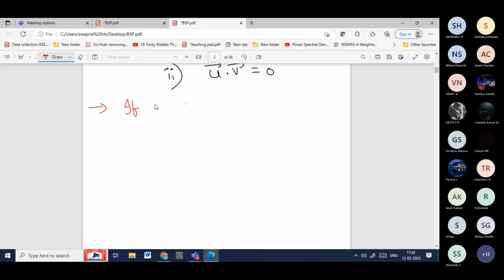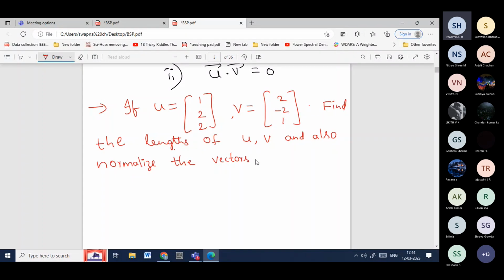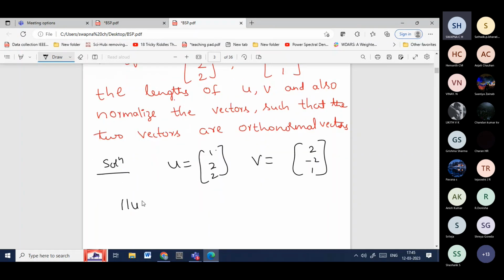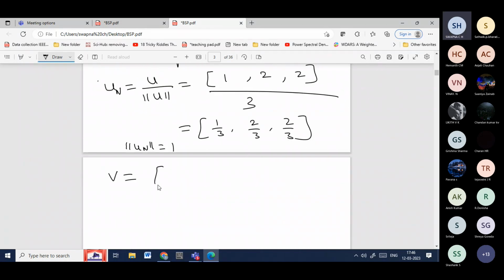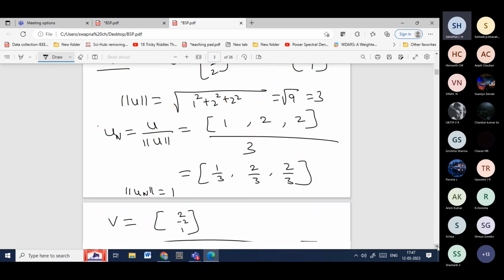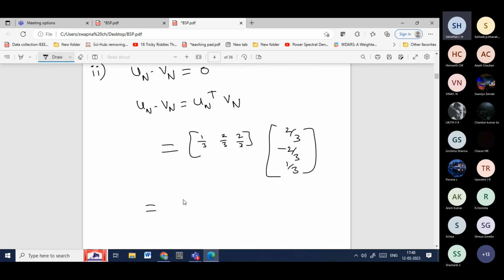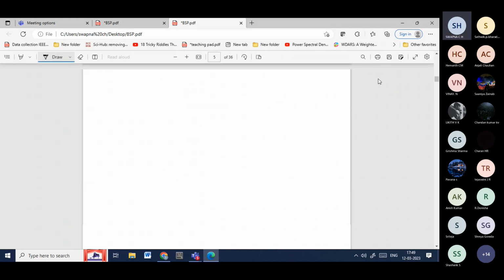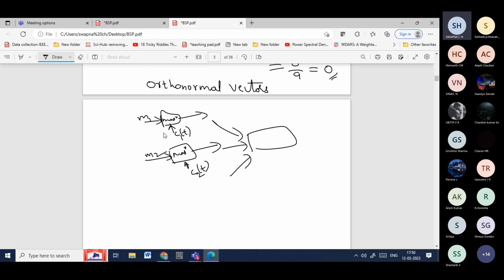Normalization of vector